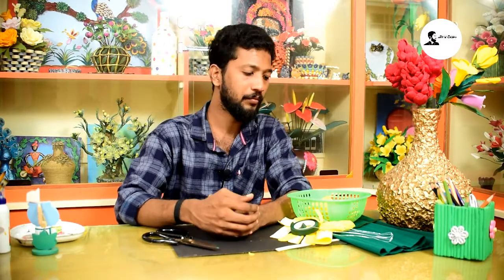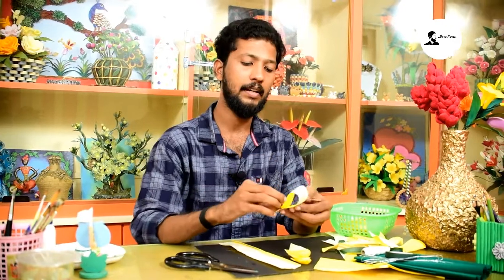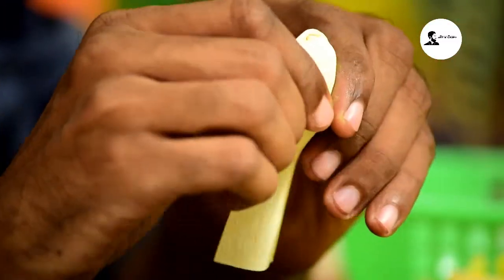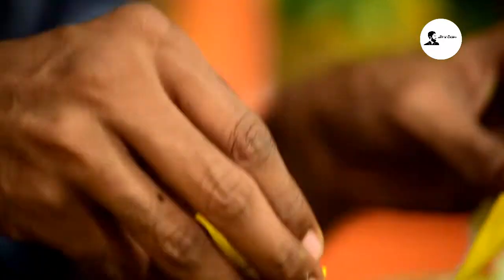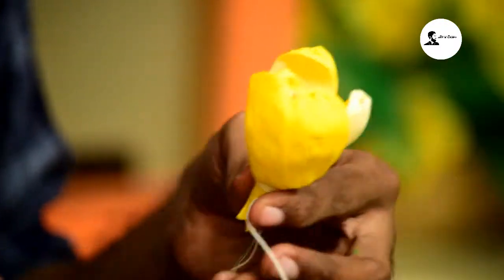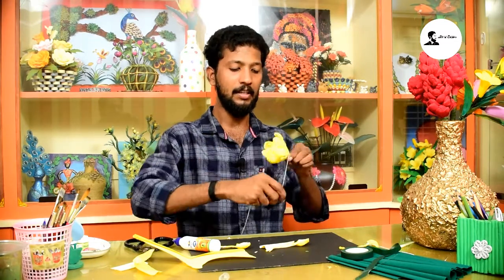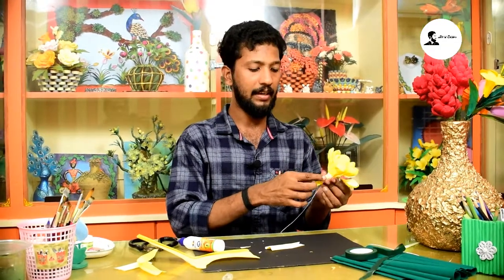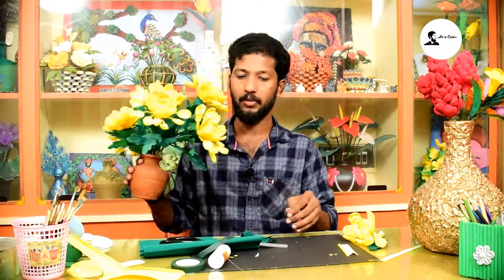Ambal Paper Asmuses Flower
ADMISSIONS OPEN